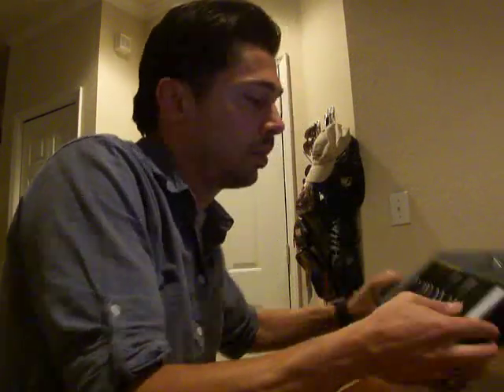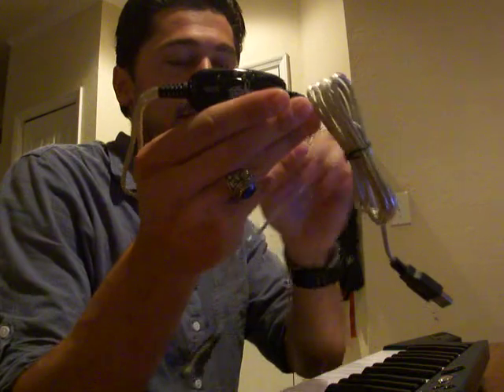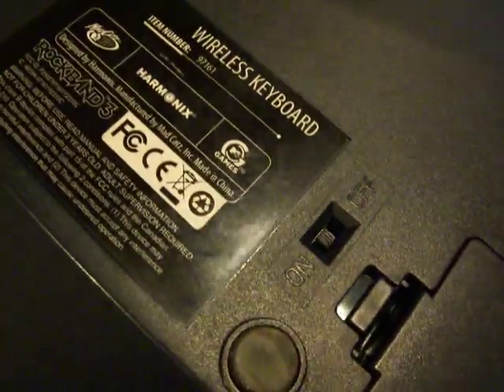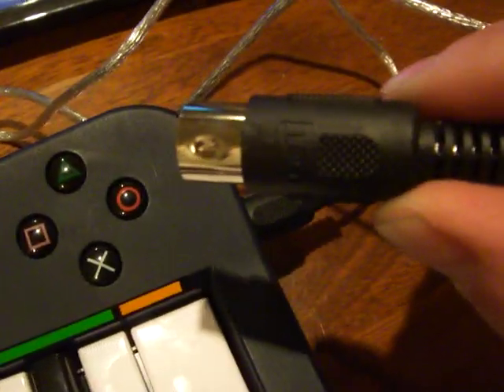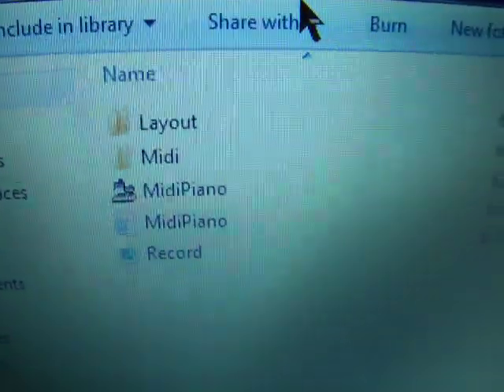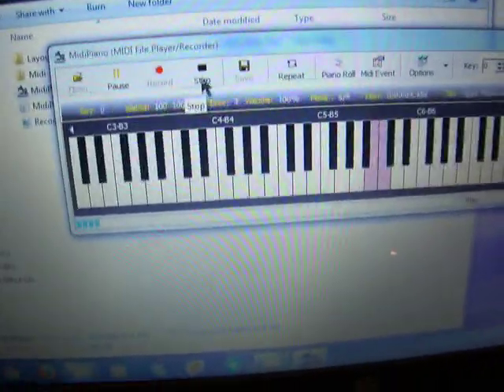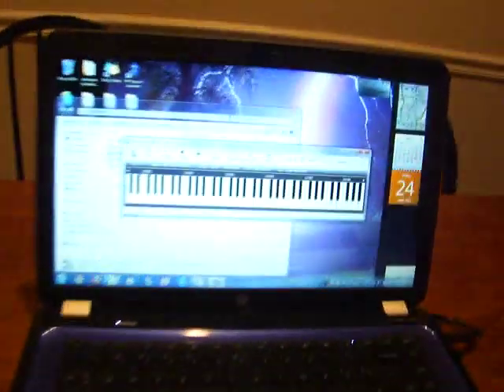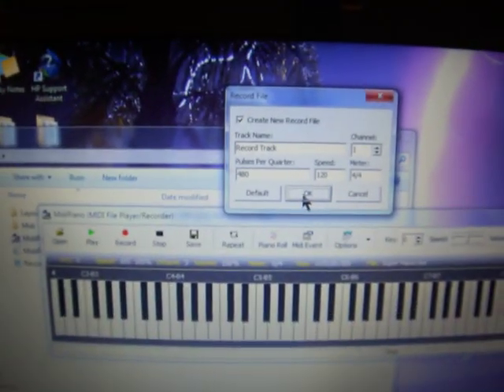How to connect Rockband KEYBOARD MIDI to PC laptop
HOW TO CONNECT PC TO KEYTAR, MIDI PORT TO USB PORT OF PC, PLAY PIANO ON PC KEYBOARD, RECORD AND CREATE MUSIC ON KEYBOARD "Rock Band" PIANO, program software for Rockband keytar keyboard midi piano get